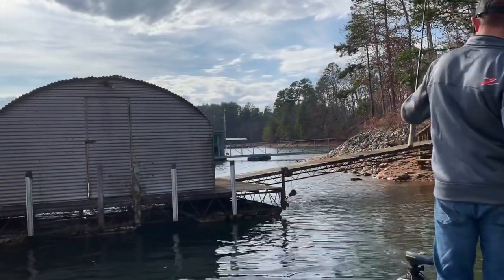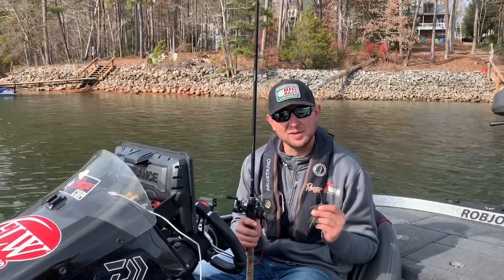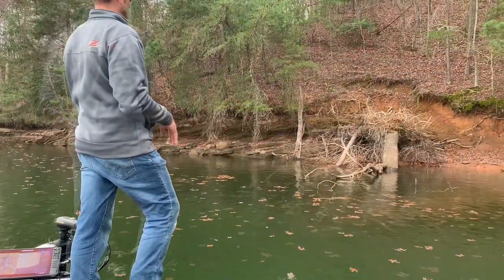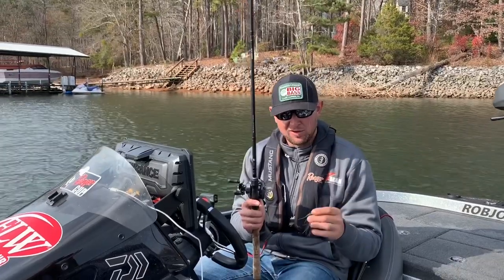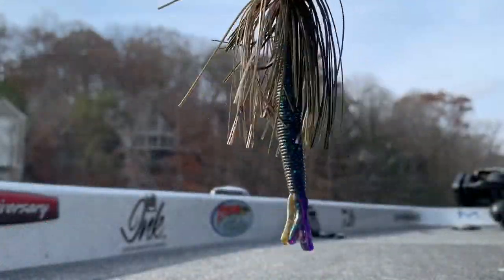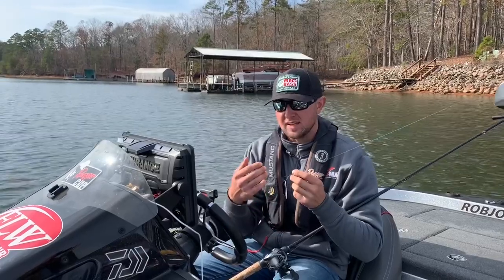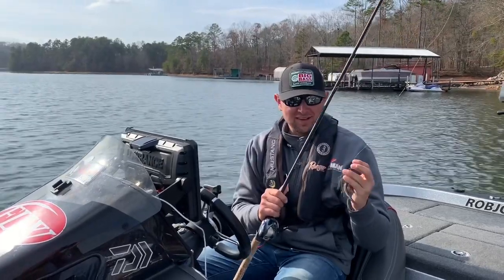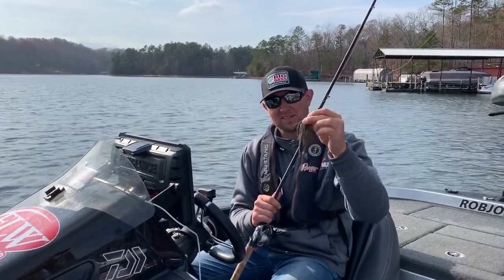Bass Fishing with a Jig - NEW Jig Trailer?!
bassfishing jigs jigtrailer Here’s a new trailer that I’ve started using this year and it’s been outstanding for shallow and deep water!